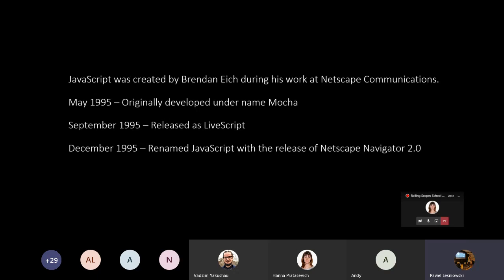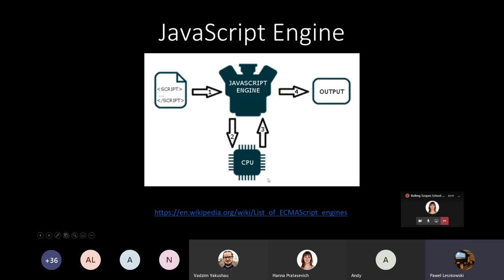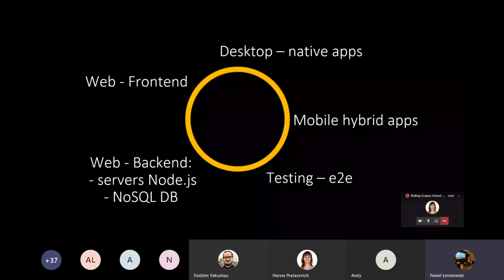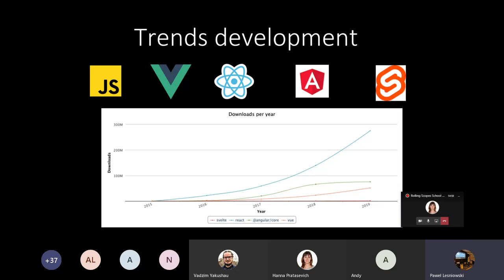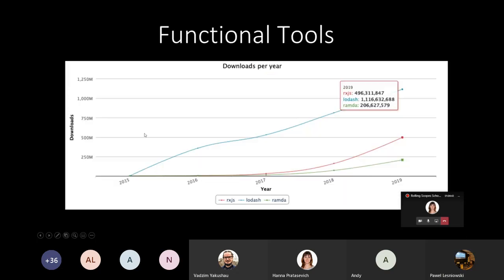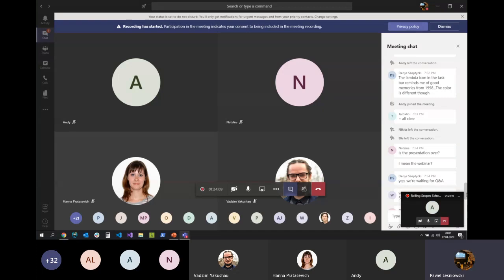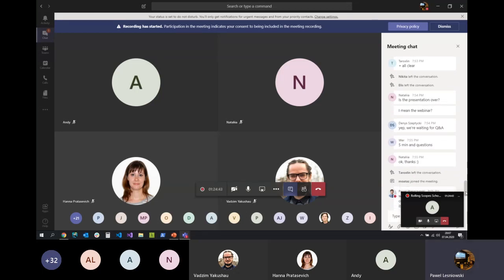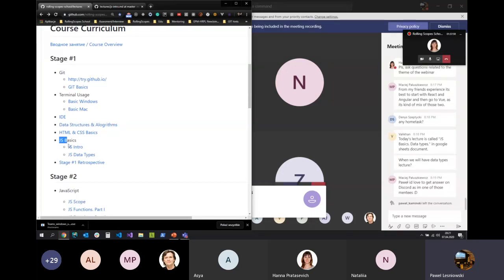Rolling Scopes School Poland. JS Basic